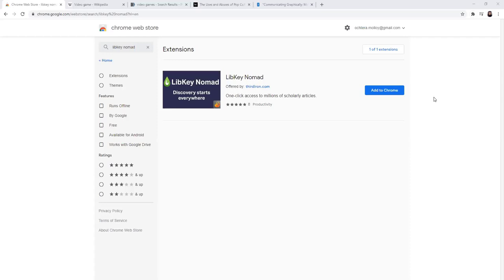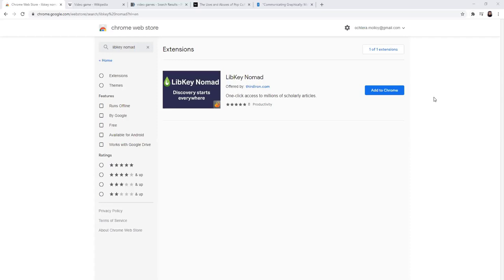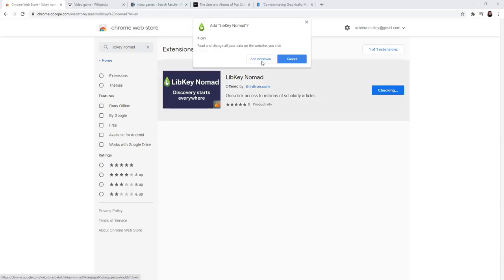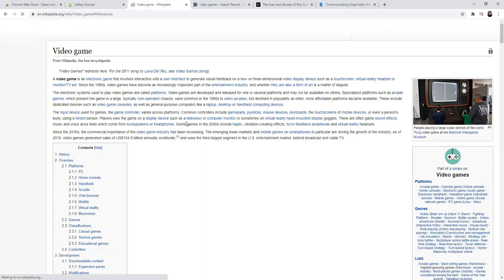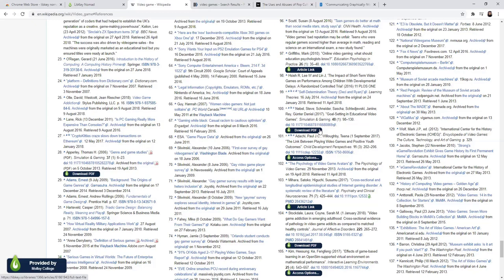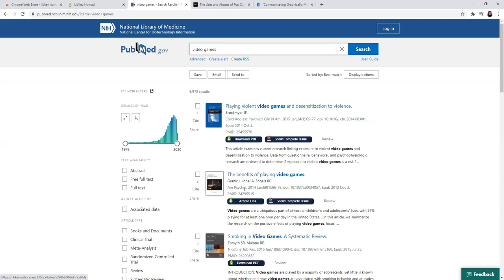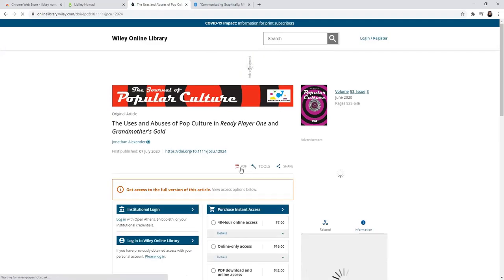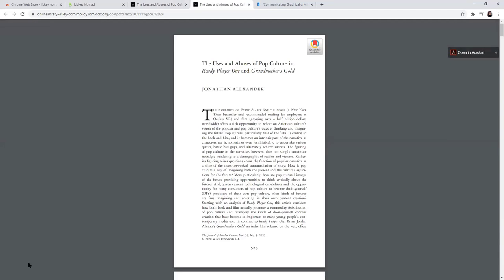LibKey Nomad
Quick tutorial on the web browser extension LibKey Nomad presented by Tabitha Ochtera, Electronic Resources Librarian. LibKey Nomad is currently available in Chrome, Firefox, Edge, Brave, and Vivaldi.